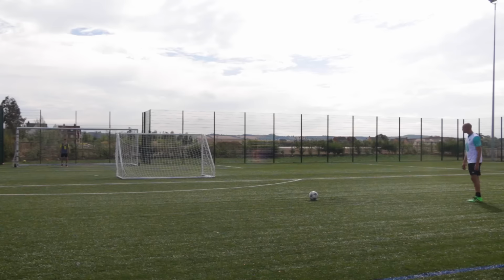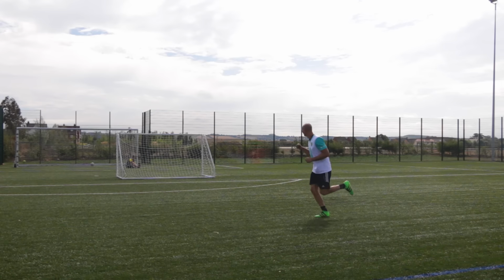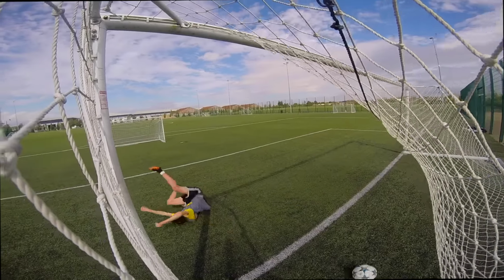RE-CREATING WEMBLEY CUP GOALS 2016!!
So we decided to re-create some of the goals from the Wembley Cup 2016!!

Goal 1: The Chainsmokers - Closer (R3HAB Remix)
Goal 2: Weekend Millionaires - Kaytlyn Tarver
Goal 3: YONAS - Leaving You
Goal 4: Coasts - Oceans (Young Bombs Remix)

Re creating goals from wembley cup 2016!!

Kieran Brown.